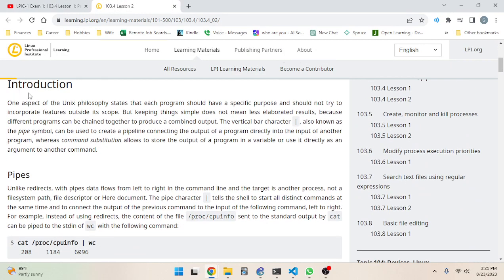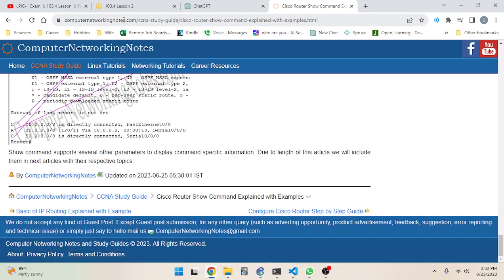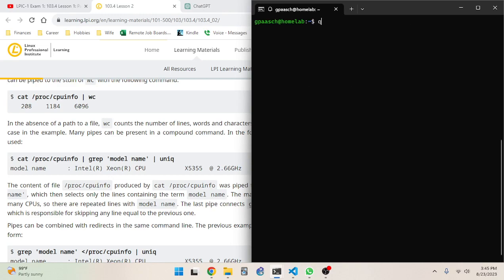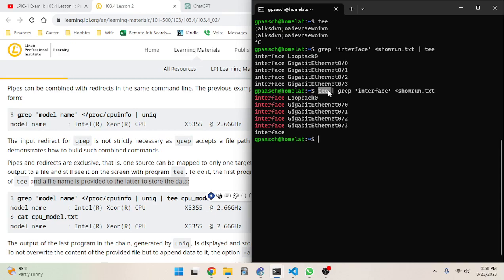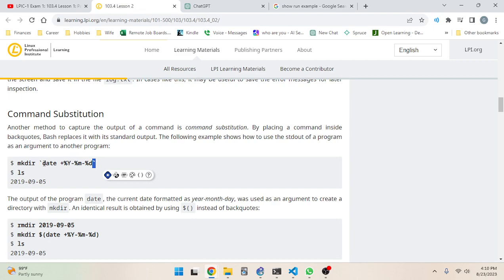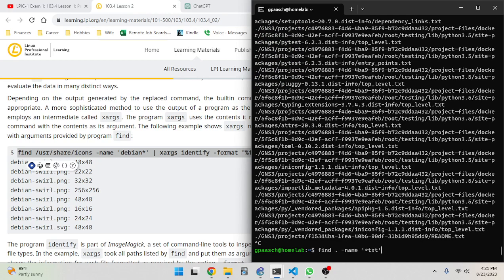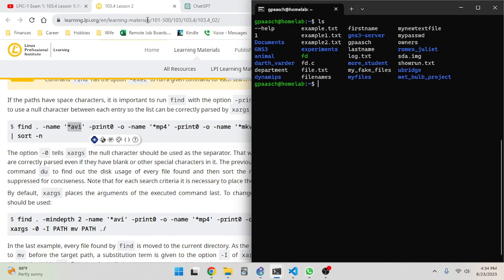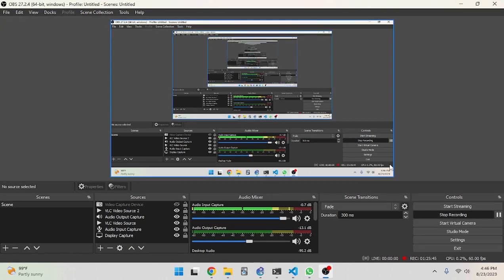LPIC-1 Exam 1: 103.4 Lesson 2: Part 1